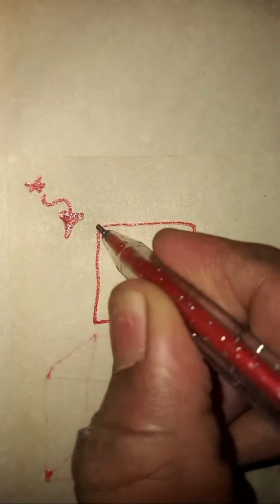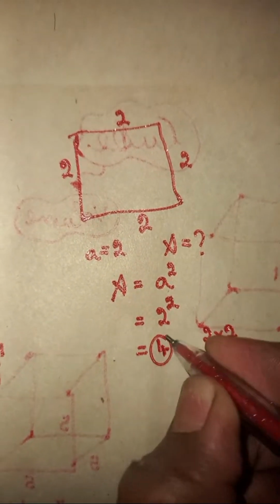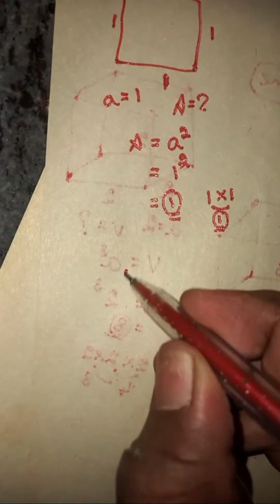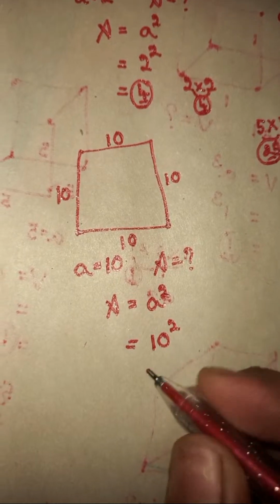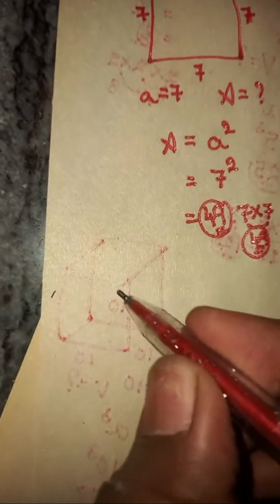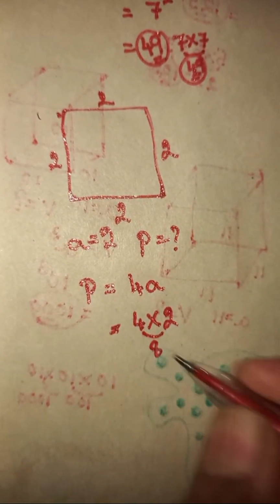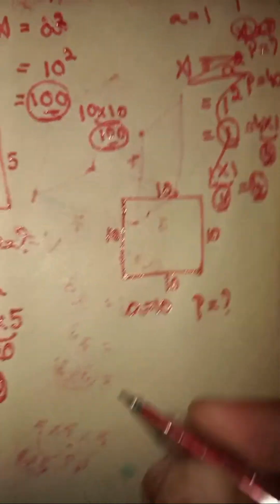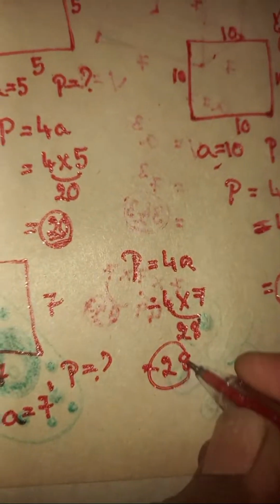Clay maths is live!